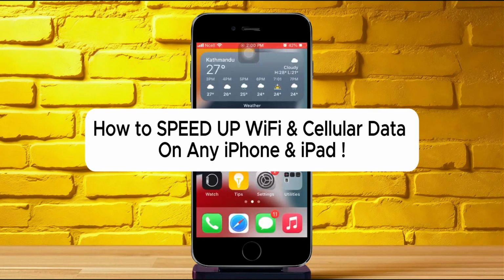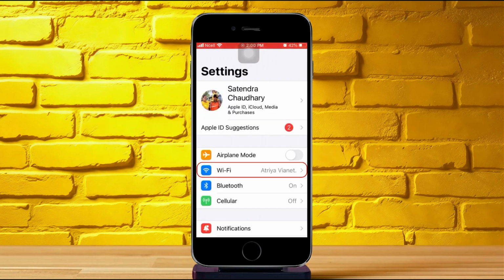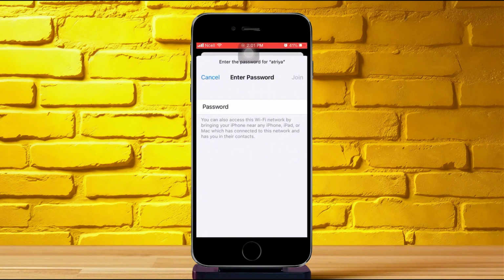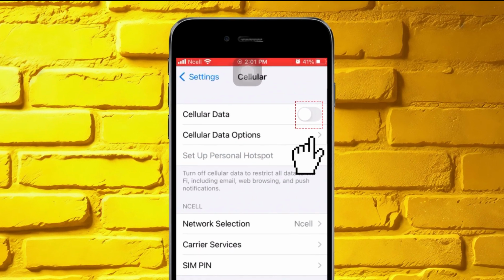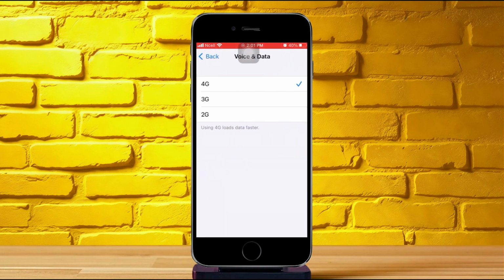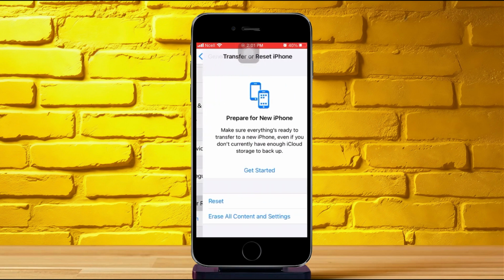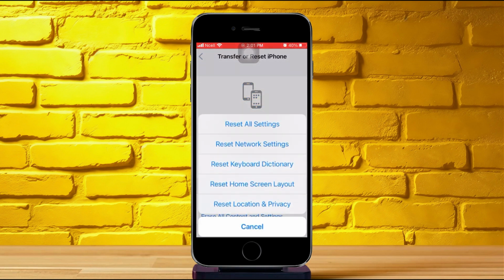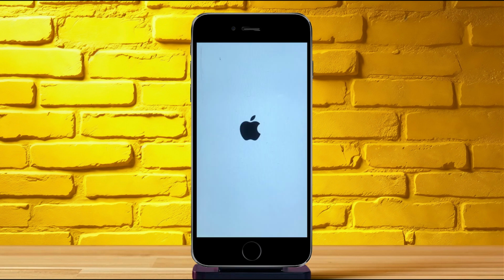How to Speed UP WiFi & Cellular Data on Any iPhone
Learn how to speed up WiFi & cellular data on any iPhone in this easy step-by-step tutorial. If your internet is slow, this guide will show you how to speed up WiFi on iPhone and how to speed up cellular data on iPhone with simple settings that can help improve your connection.

In this video, you'll discover how to fix slow internet on iPhone, improve iPhone WiFi speed, and boost mobile data on iPhone. You'll also learn useful iPhone internet speed tips to help optimize your device for a faster browsing and streaming experience.

Timestamps:
0:00 Introduction
0:20 Speed Up WiFi & Cellular Data Settings